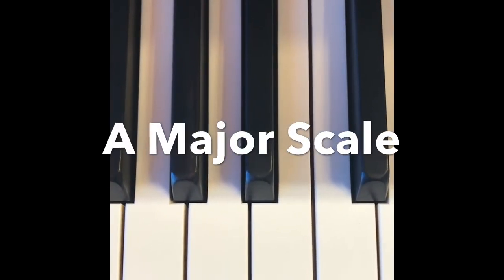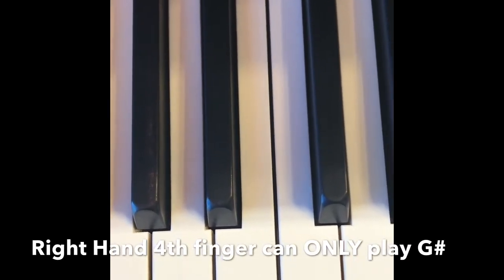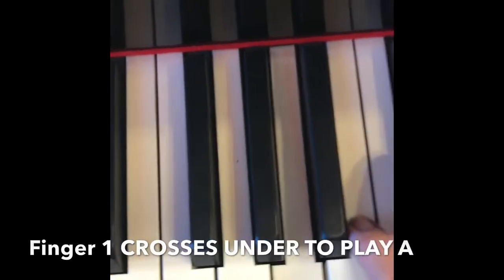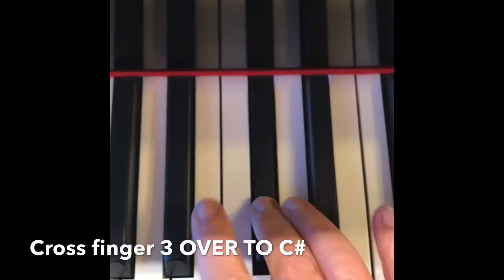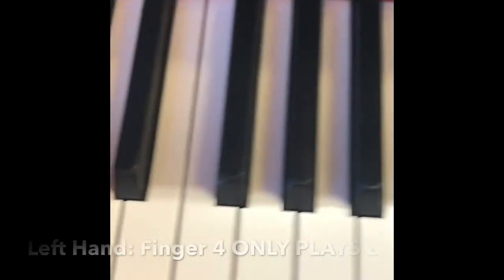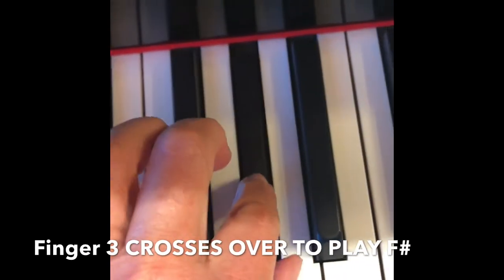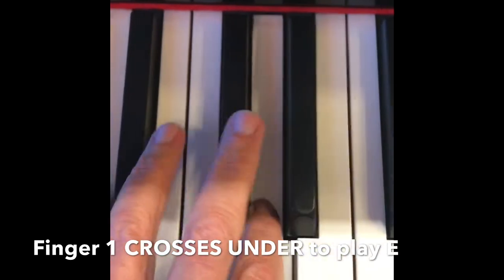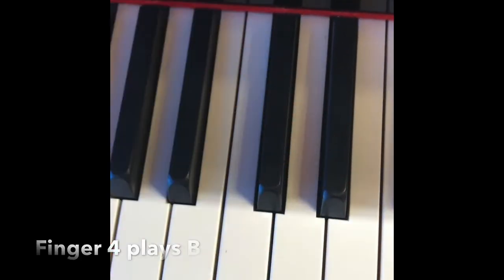A Major Scale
Modesto Junior College Music 122